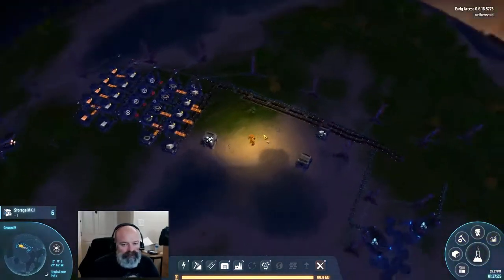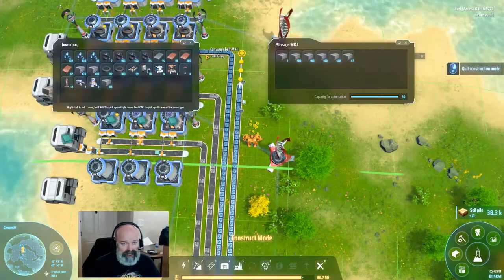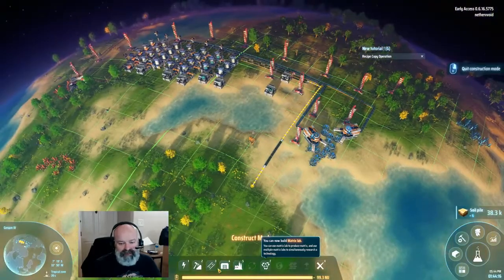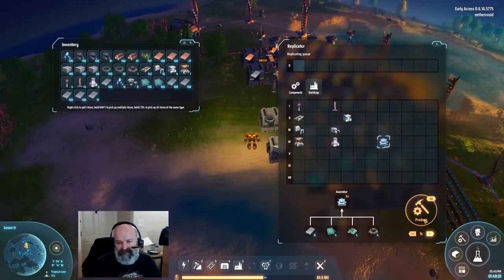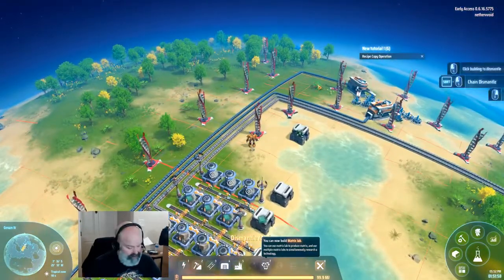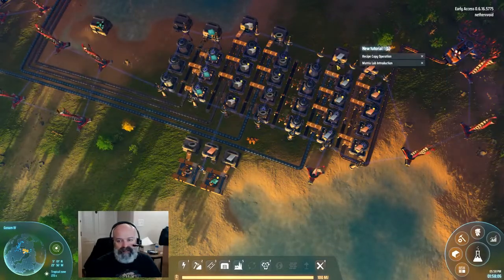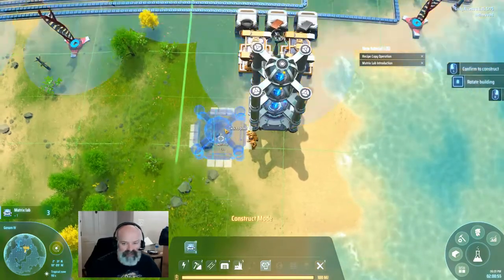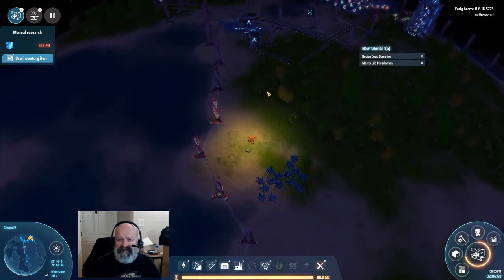Dyson Sphere Program DSP - FOR SCIENCE! - S1 E004